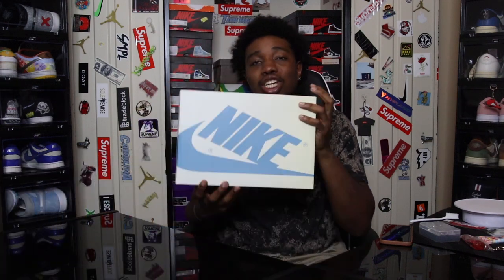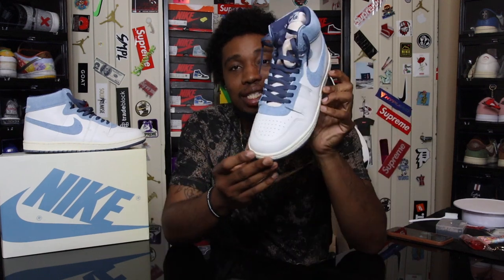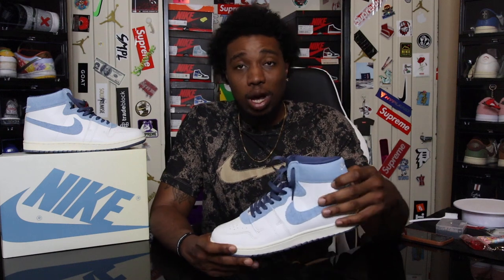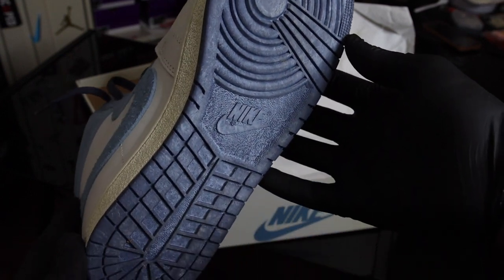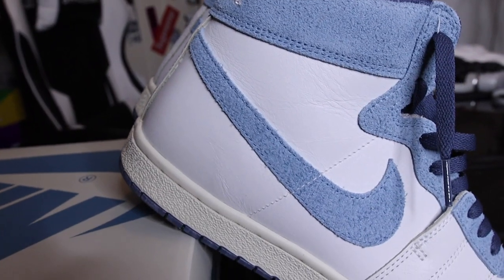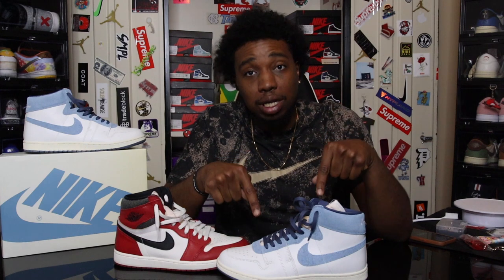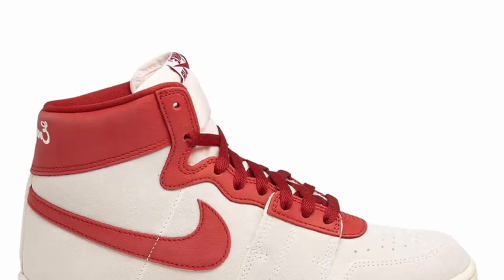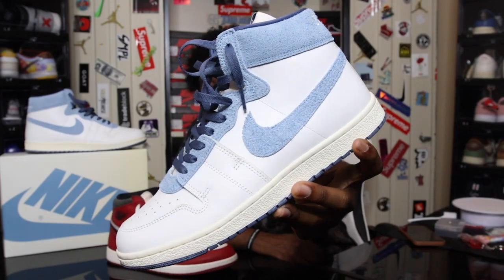WATCH BEFORE YOU BUY! I'm digging this model now! Jordan airship PE Every game In Hand Review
I honestly want to thank everyone who took the time to check my content out. Thank you